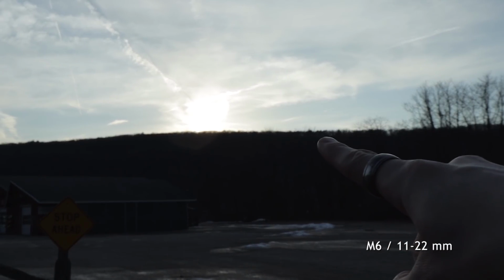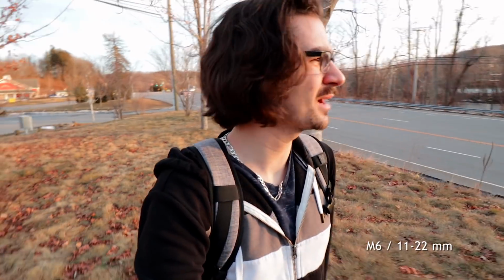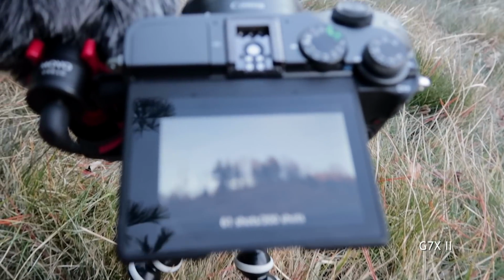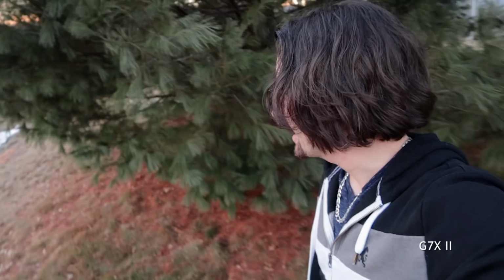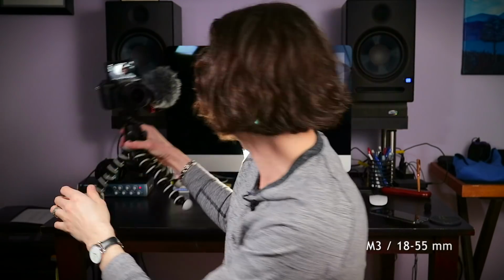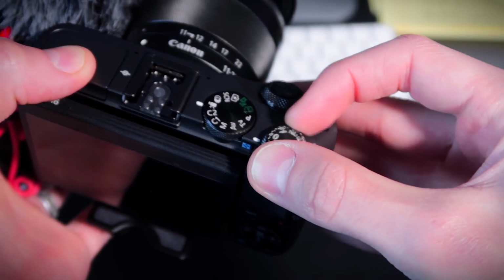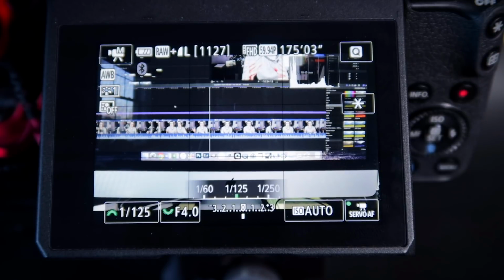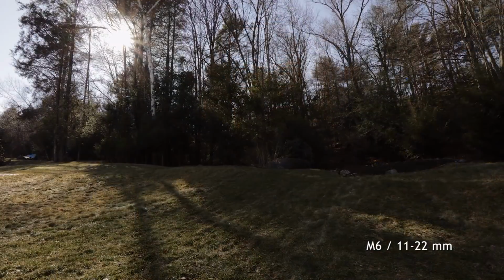Upgraded to Canon M6 after 1 year with M3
After vlogging for a full year with the Canon M3 I finally upgraded to the M6. Is it worth it? Which one should you buy? Click SHOW MORE for product links.

-Canon M6
-Main vlogging lens
-Low light lens: 22mm f/2

Hey there! I'm Brian Miller, and I'm a Connecticut based magician, comedian, motivational speaker, and musician. Come join me in my travels to entertain and inspire across the globe.

OTHER CAMERAS
-Canon G7X mark ii
-GoPro Hero 5 Black
-Panasonic 4k camcorder

AUDIO
-Tascam DR05 audio recorder
-Pannovo lavalier
-Rode VideoMicro

ACCESSORIES
-Sling bag
-USB backpack
-Bendy tripod
-Mini handheld tripod

Send stuff to:
Brian Miller Magic